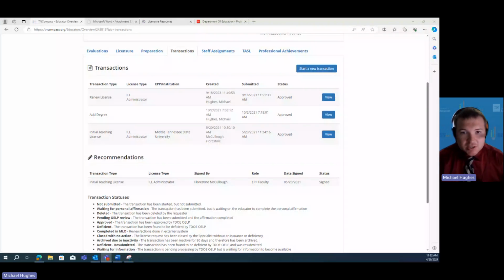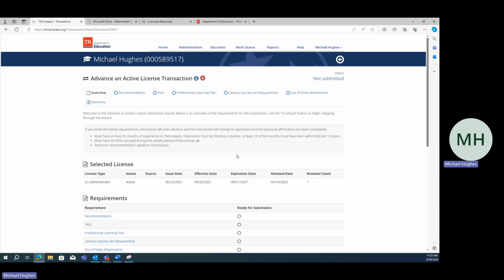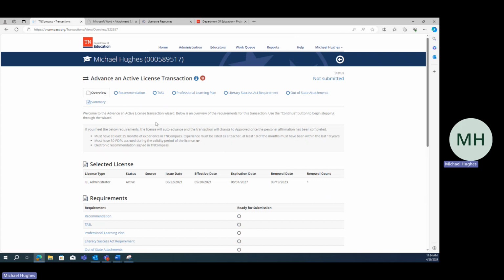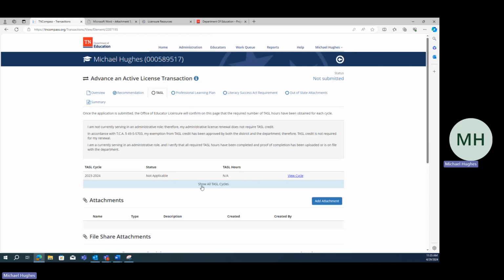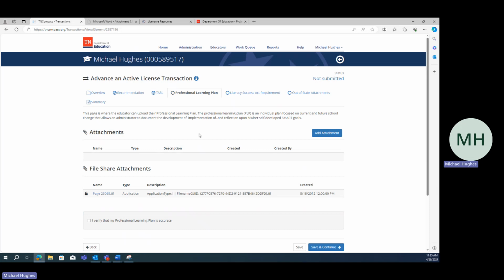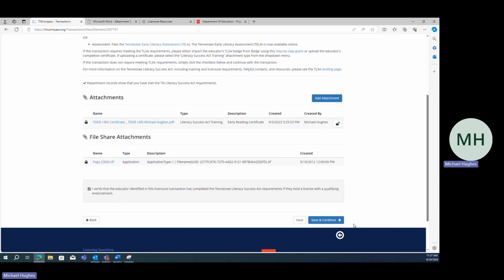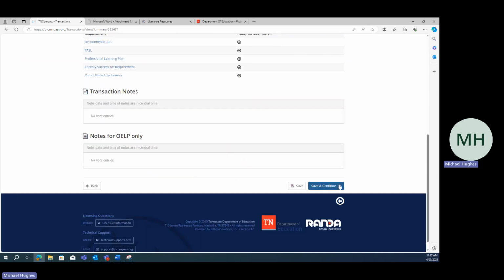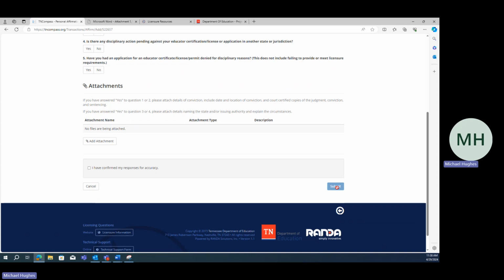ILL Advancement Walkthrough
This video demonstrates how administrators can apply for the advancement of their instructional leader licenses.